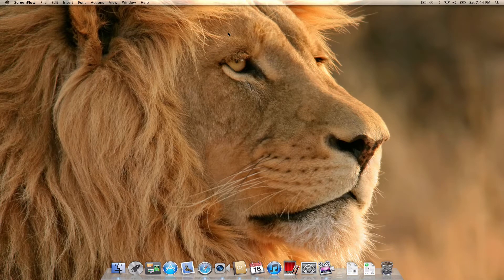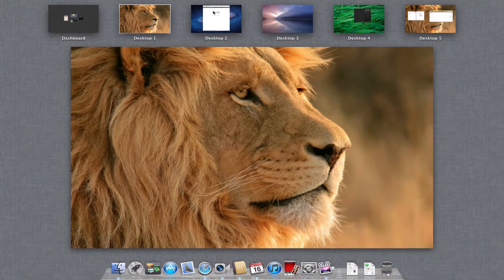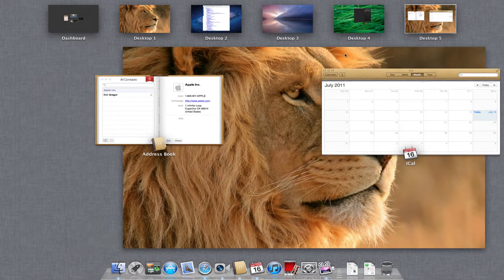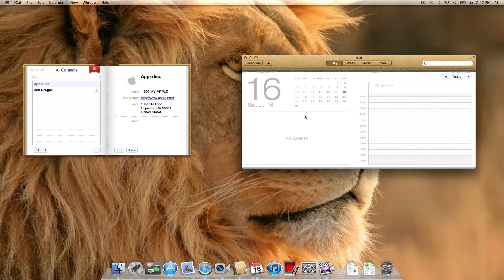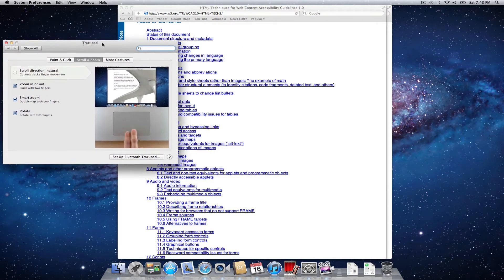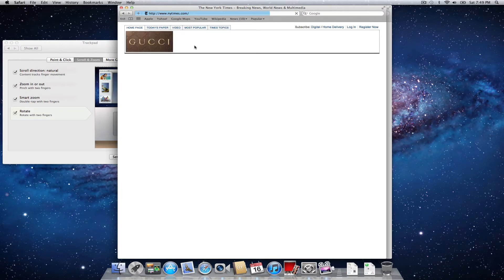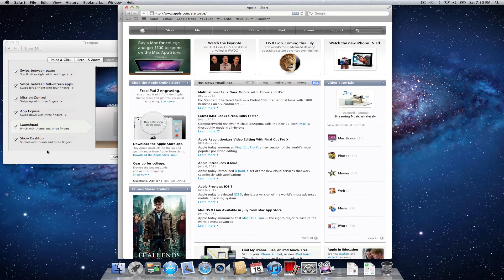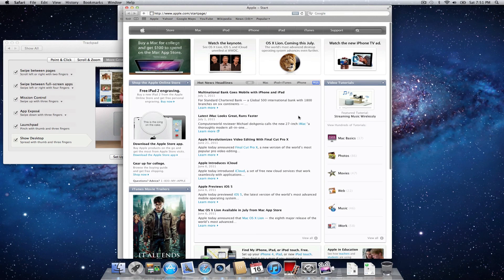OSX Lion First Impressions of Gestures, Launchpad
How loud does the new lion roar? Take a look at this HD screencast to find out